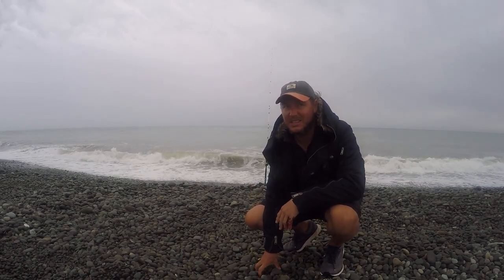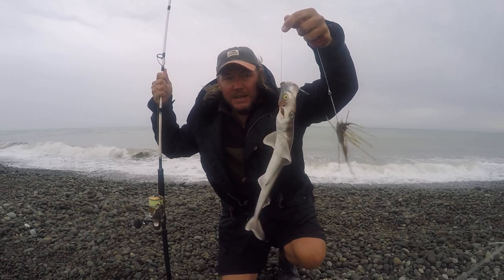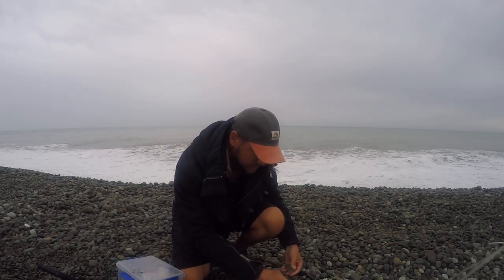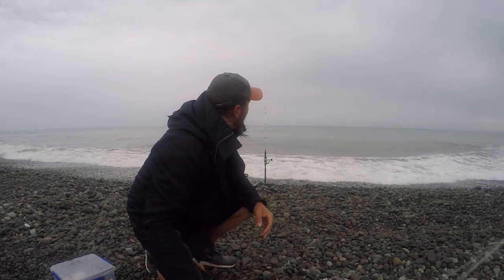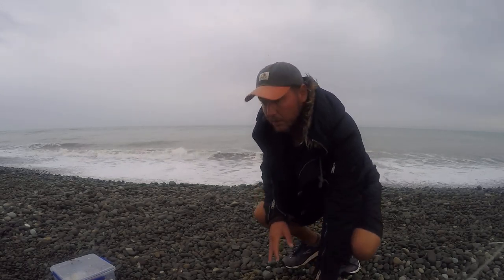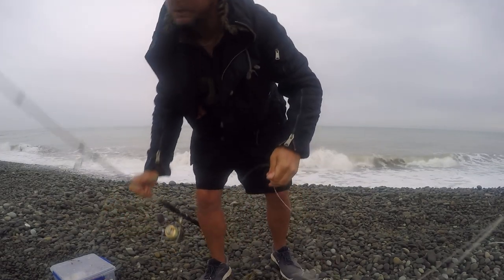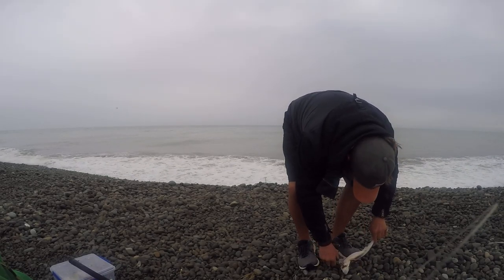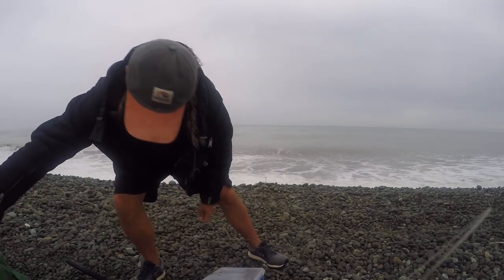SURF FISHING REPORT + SURF CASTING TIPS. THE TOTALLY AWESOME FISHING SHOW NZ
Beach fishing with the totally awesome fishing show NZ